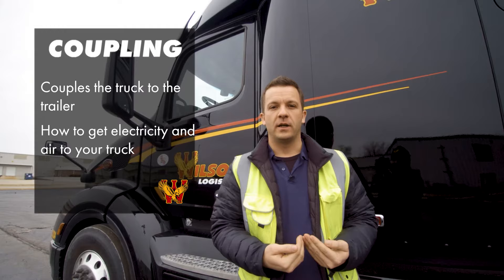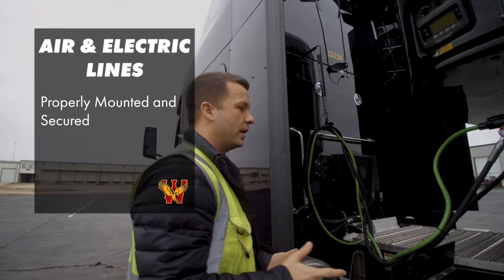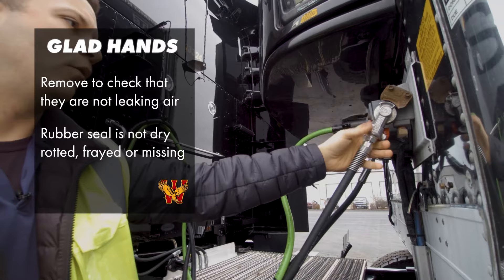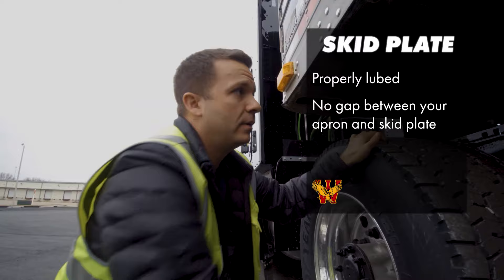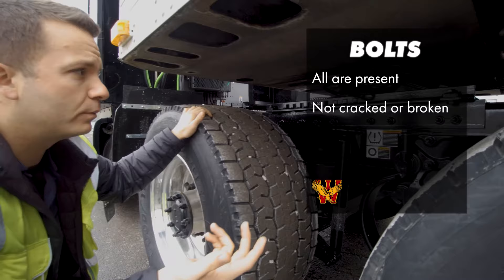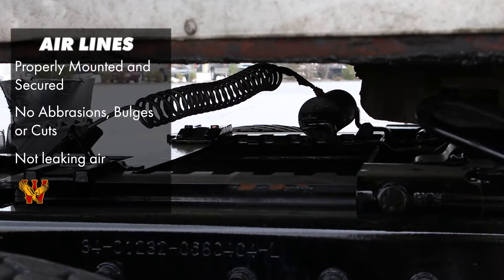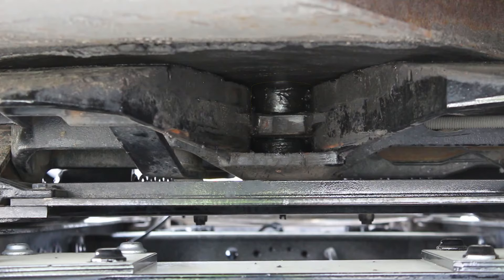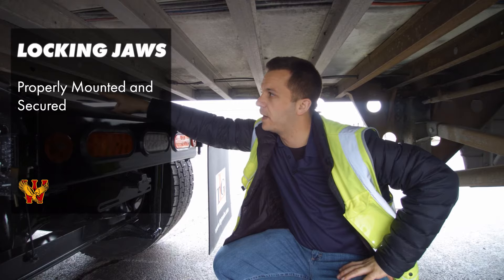Class A CDL Pre-Trip Coupling Inspection | TRAINING with Wilson Logistics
An easy way to learn how-to perform a pre-trip inspection for your Class-A CDL exam! We have outlined every component you need to study for your exam so you have the best chances at passing. Earning your Class-A CDL isn't easy, but it can be.

At Wilson Logistics we provide:
 - Small classes
 - One-on-one Training
 - Hands-on experience

Everyone learns differently and we do our best to guide you every step of the way!

Equipment: Peterbilt 579

About Wilson Logistics: We are Wilson Logistics, a family-owned company founded by Darrel Wilson on Springfield, MO. Originally Wil-Trans, Wilson Logistics has grown from one truck to over 800 trucks and several locations throughout the U.S. with no intention of slowing down. Darrel Wilson and his family acquired Jim Palmer Trucking in 2014, O&S Trucking and RJ's Transportation in 2016, and Haney Truck Line in 2017. Wilson Logistics currently has locations in Springfield, MO, Missoula, MT, Seattle, WA, Portland, OR, Yakima, WA, and Dallas, TX.